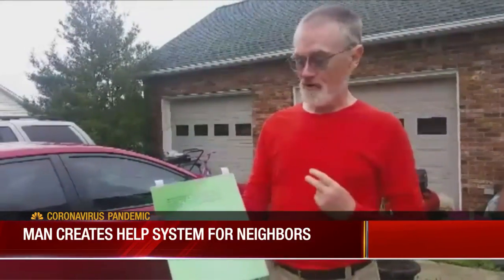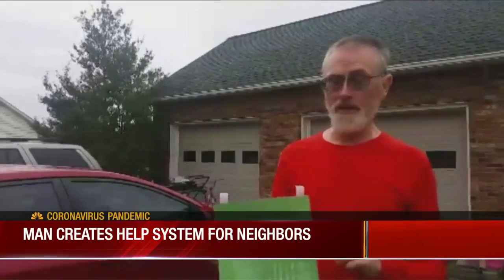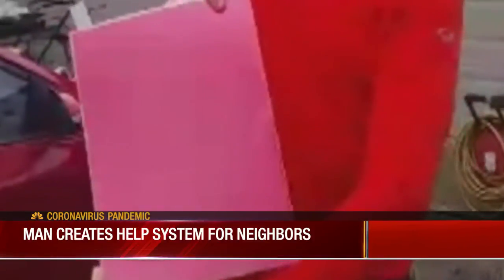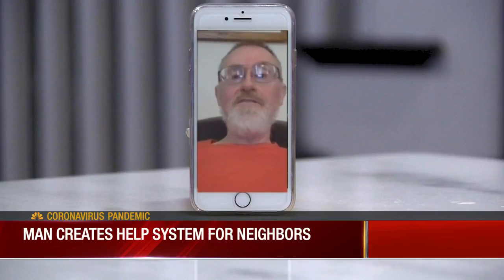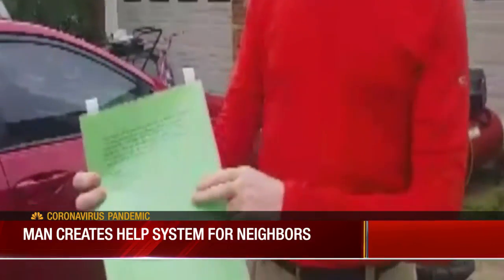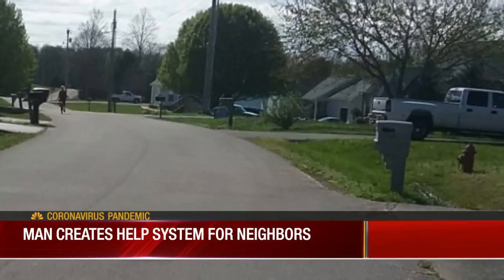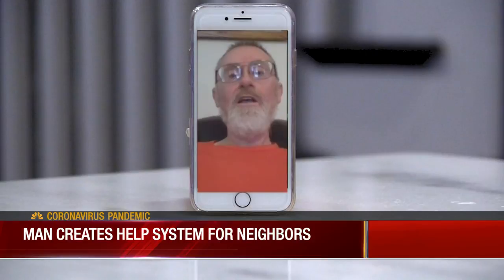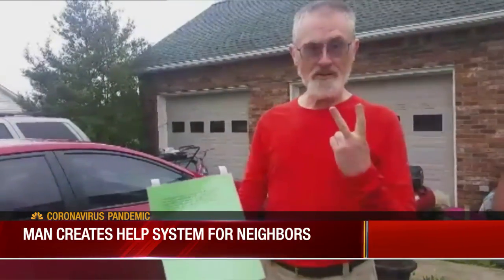Putnam County Man Creates Help System For Neighbors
A Putnam County man created a help system for his neighbors to use during the COVID-19 pandemic. Cameron Taylor shows us how it works.